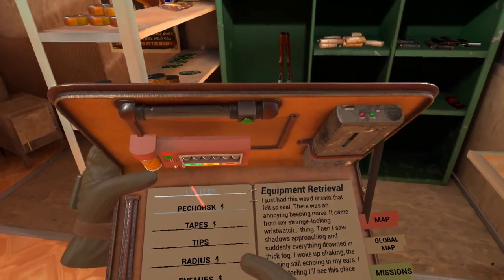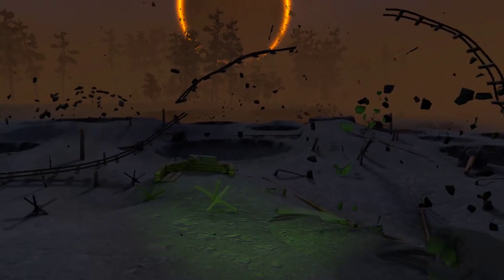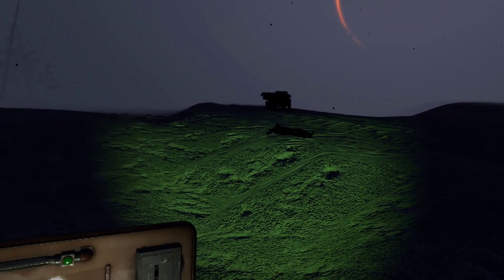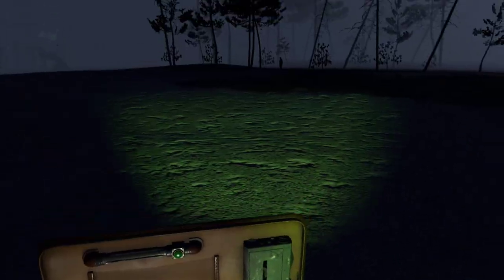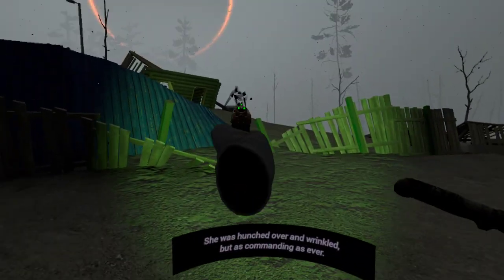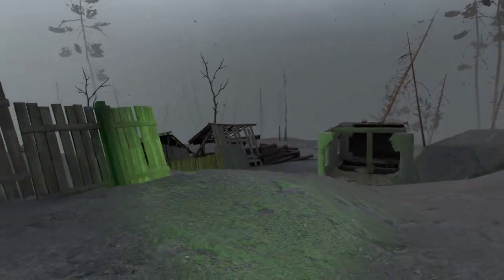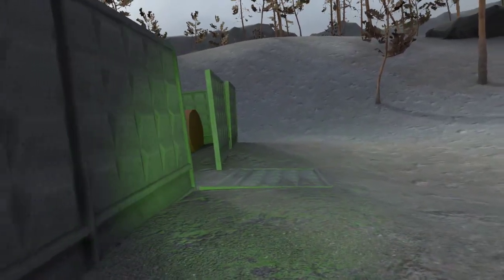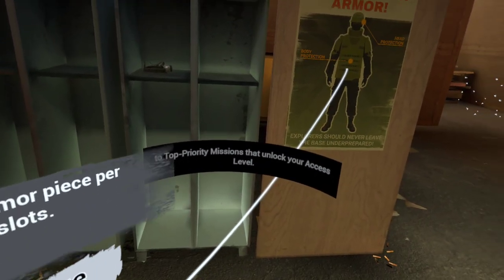Doing 3 missions | Into the Radius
just some more random clips i thought yall would like